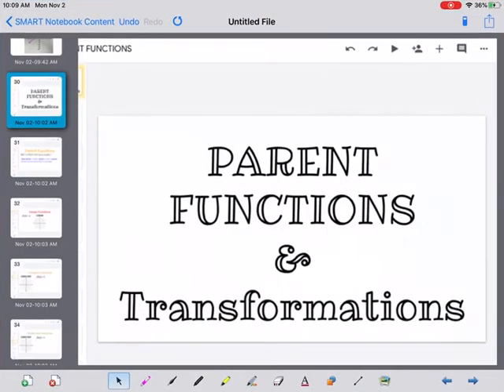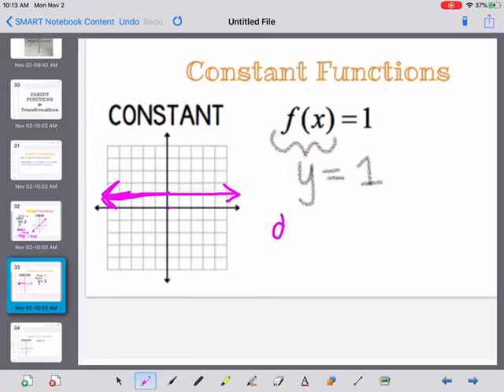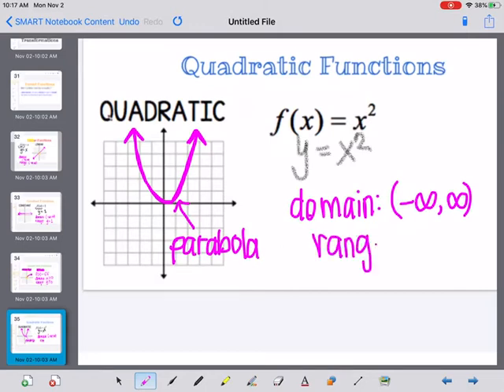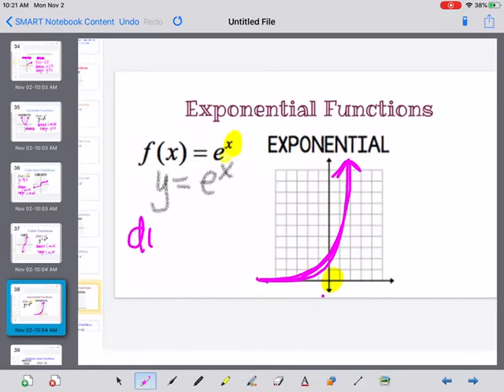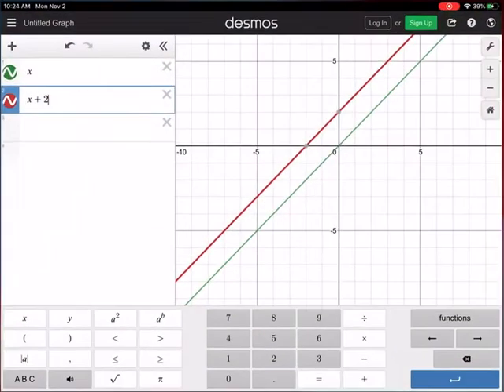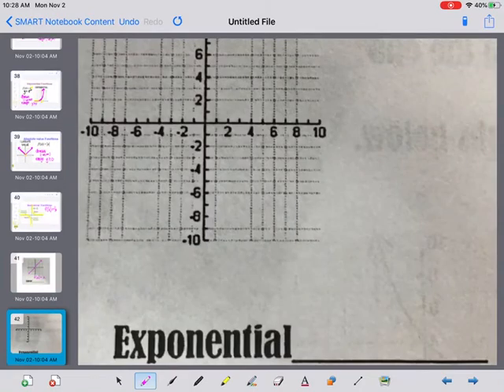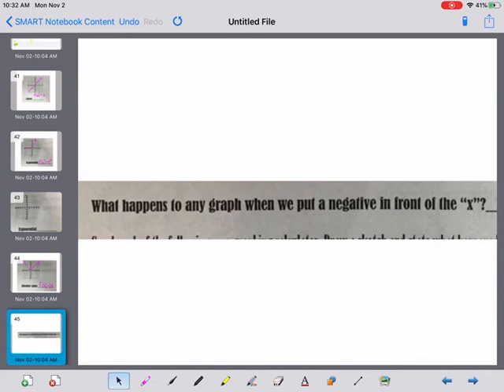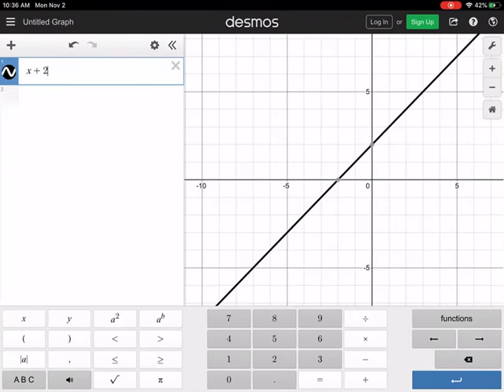Parent Functions and Transformations